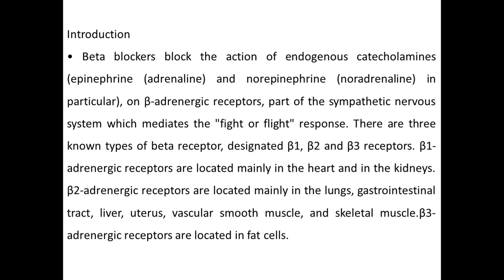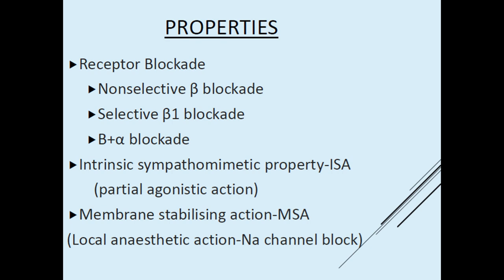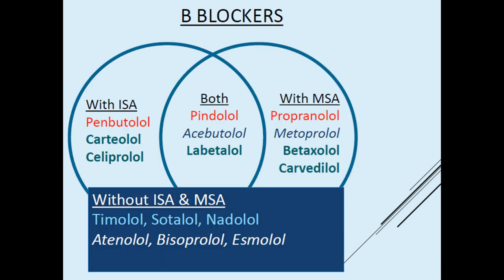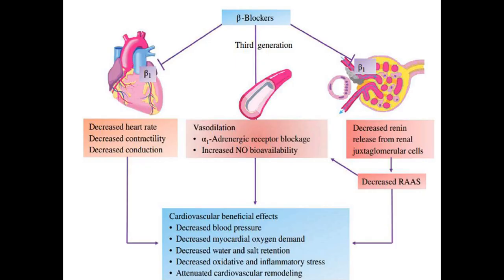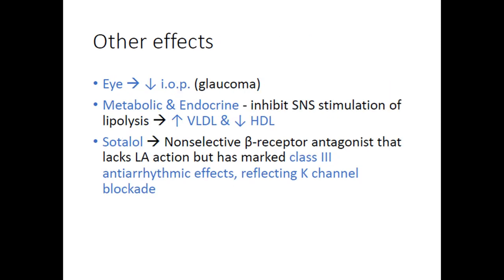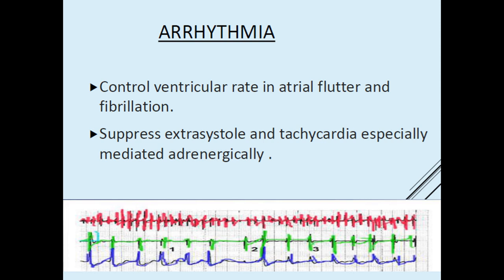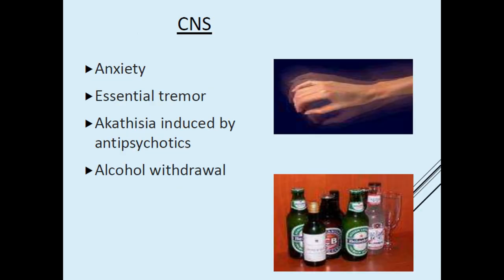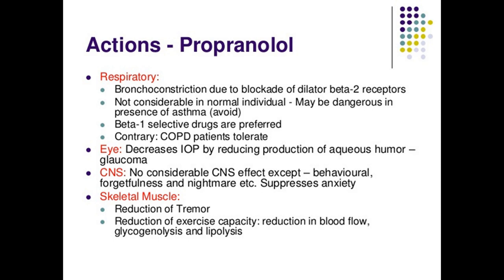Beta adrenergic antagonist